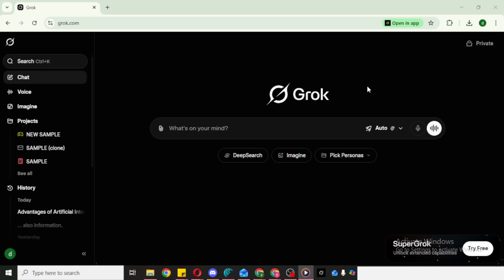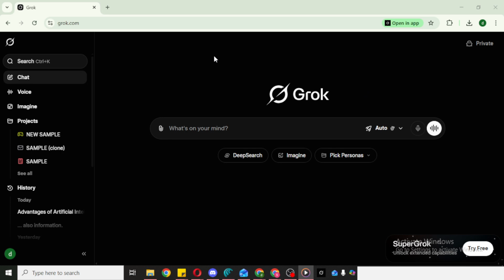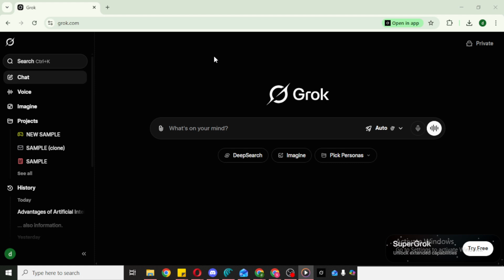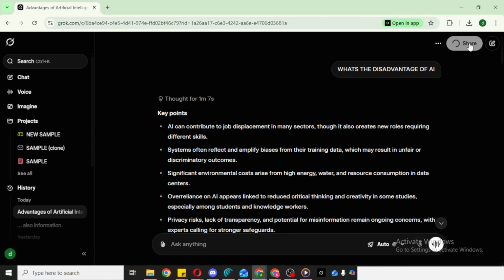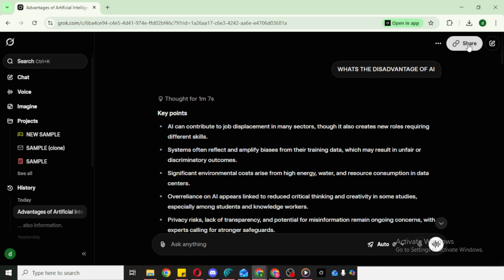How to share conversation in Grok 3 voice mode (full guide 2026)